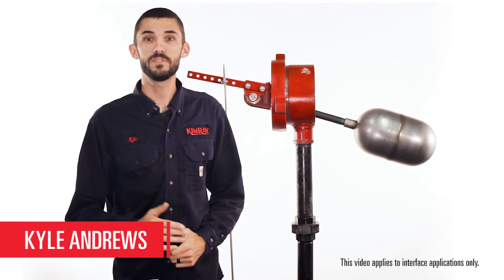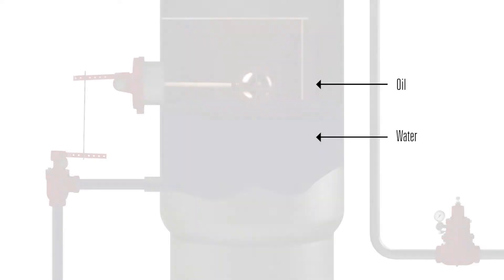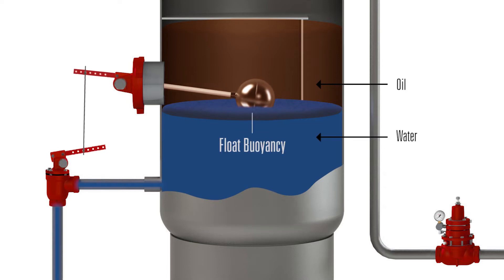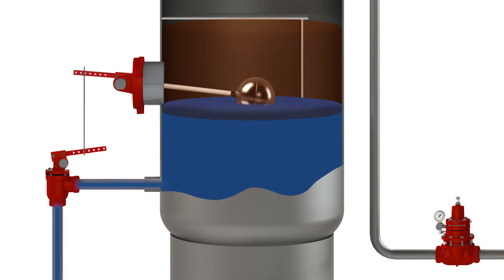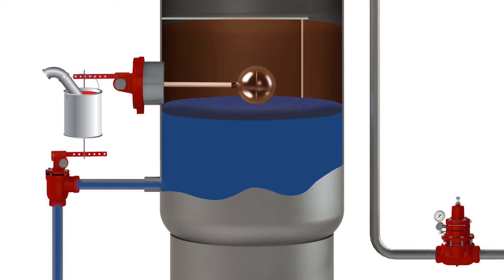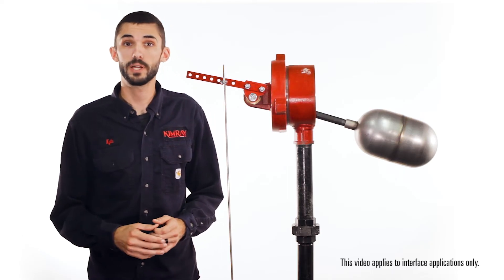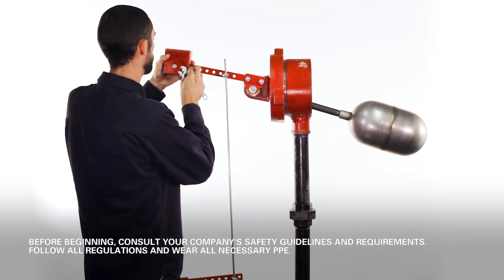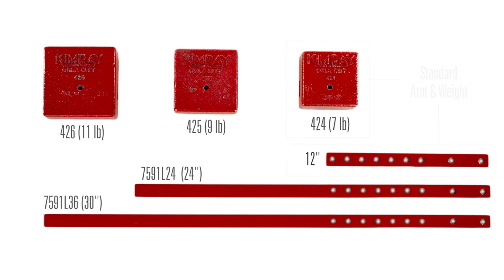Liquid Level Controller in Changing Production Fluid [Threaded Weights on Trunnion Lever Bar]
In this video, Kyle demonstrates a simple solution for liquid level control in changing fluid densities.

Achieving Liquid Level Control in Changing Fluid Density is a big challenge. The chemistry of a well’s production can change rapidly. This is especially common when it transitions from the injected fluids to normal produced fluid. This makes it challenging to maintain the correct float buoyancy inside the separator.

0:00 Intro
0:10 The Problem: Maintaining Float Buoyancy
0:49 The Solution: Adding Weight
1:22 Conclusion/More Info

The chemistry of a well’s production can change rapidly. This is especially common when it transitions from the injected fluids to normal produced fluid. Consequently, this makes it challenging to maintain the correct float buoyancy inside the separator.  As production changes, an operator may be forced to shut-in the vessel and re-weight the float multiple times. This shut-in and re-weighting process consumes valuable resources and subsequently leads to costly downtime.